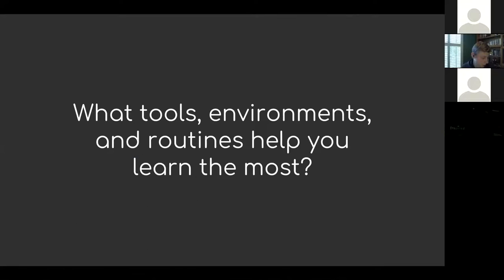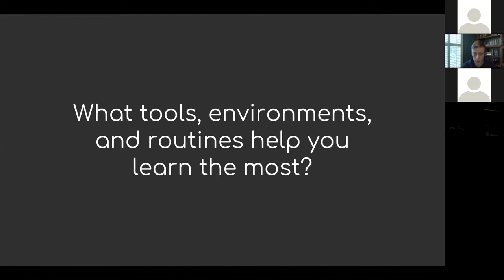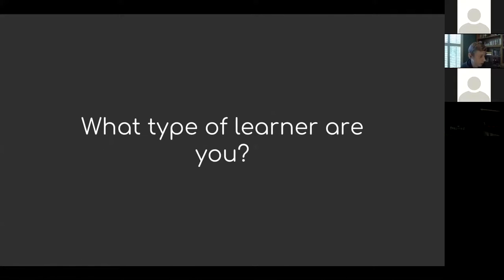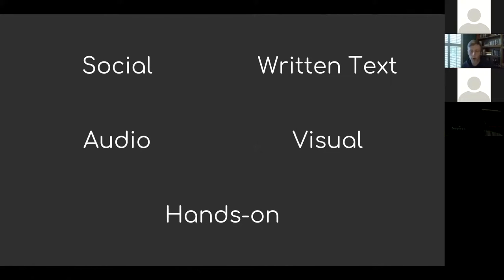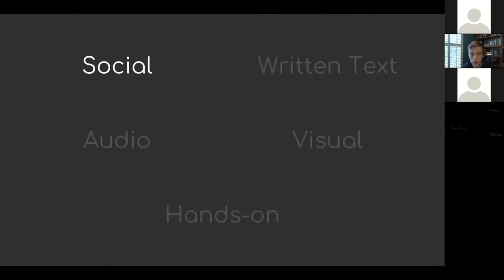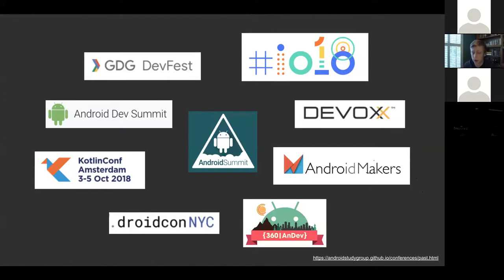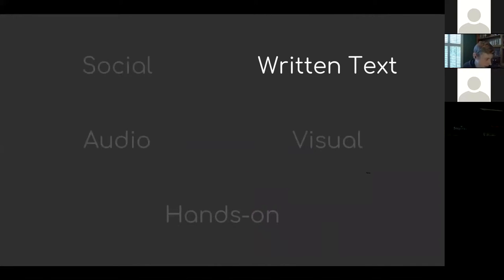Immerse Yourself in the Android Developer Community By Tyler McCraw -- Part 1